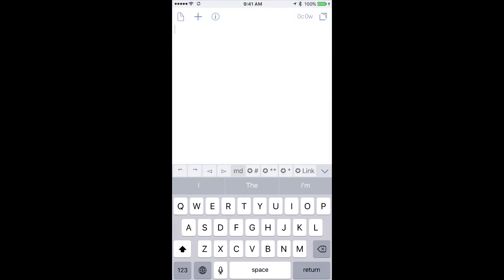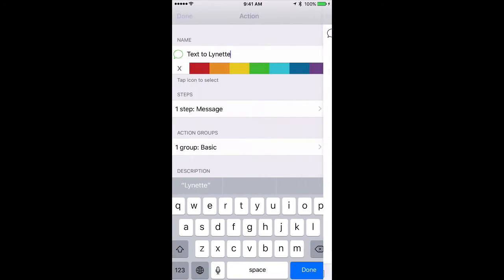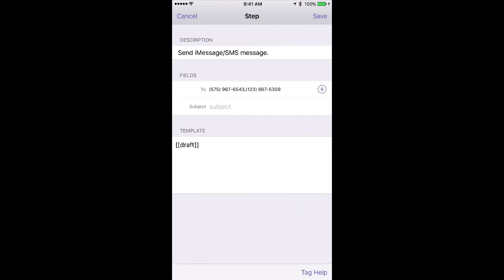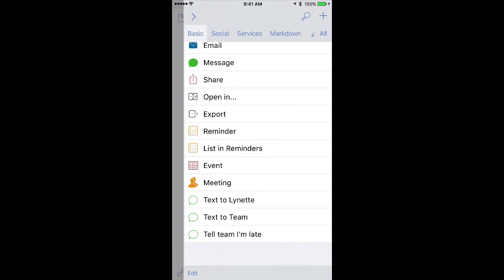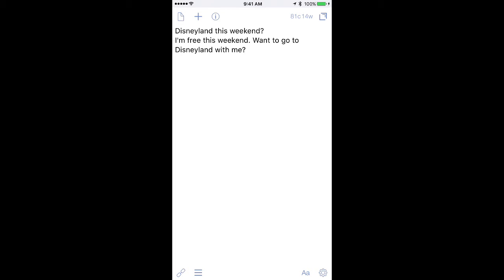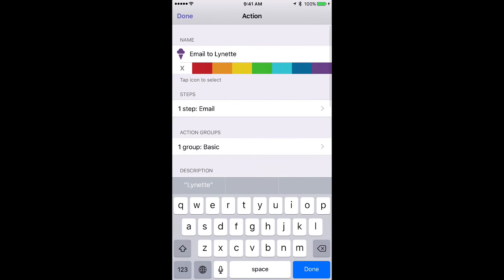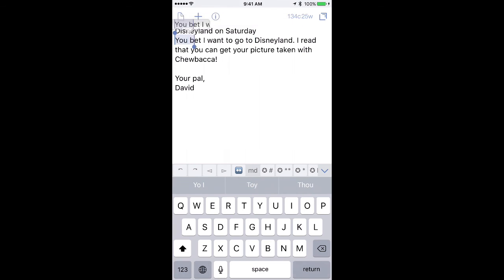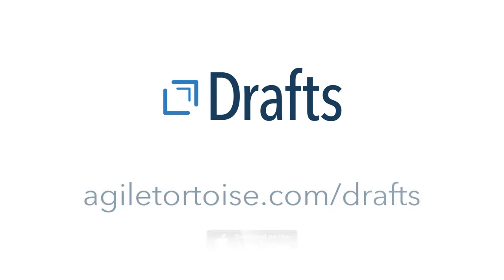Messaging and Email | Getting to Know Drafts with David Sparks